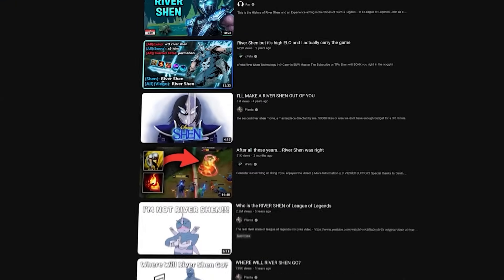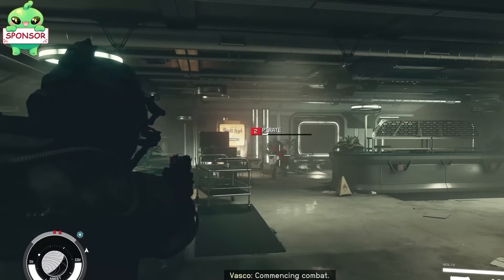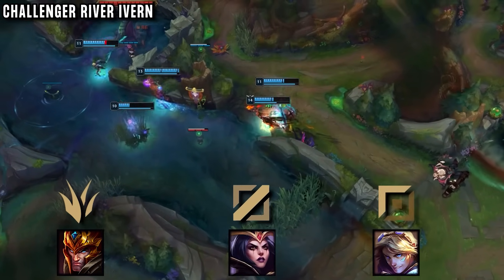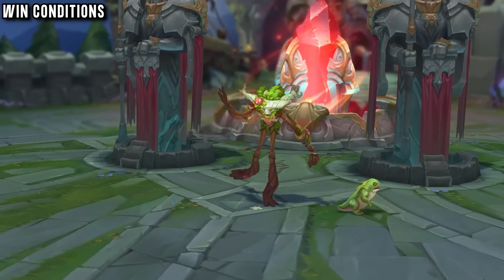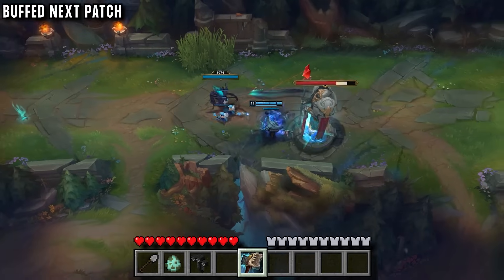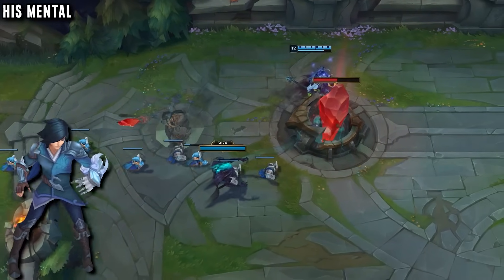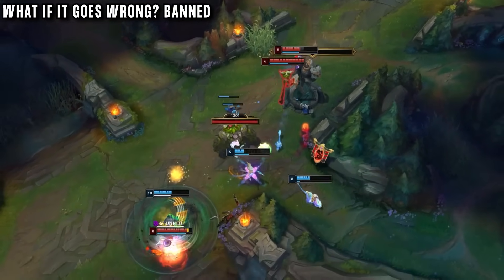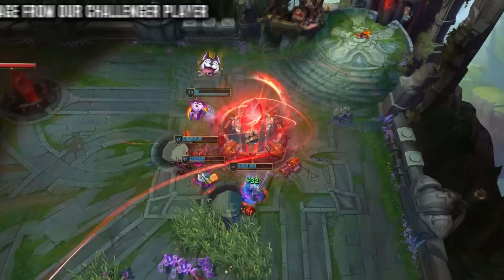How a RIVER IVERN got CHALLENGER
(AD)
Thanks so much to Alienware for supporting off meta content!

This is 'RIVERN' a Challenger player who has invented a new role and used it to climb the whole way! With a Soloq destroying AP build - he carried himself to Challenger - How? I interviewed him to find out!

His Challenger Account(He has decided to swap server so this has decayed but you can see Challenger in his rank history!)

00:00 RIVER IVERN?
00:58 A SPECIAL SURPRISE
02:19 THE STORY OF 'RIVERN'
03:34 HOW DOES RIVERN WORK?
03:58 LVL 1 - INVADE
04:13 THE DEEP WARD
04:31 THE RIVERN TAX
04:53 LVL 2 - EARLY GANK
05:29 HEXFLASH
05:49 SIMPLE WIN CONDITIONS
06:07 20 MINUTE DRAGON SOUL
06:37 RIVERNS DAY JOB
07:04 THE BIG PROBLEM
08:13 SECRET TEAMWORK STRATEGY
09:16 THE MENTAL GAME
09:53 DRAGON SOUL FIGHT
10:13 TEAMFIGHTS
10:22 TEAMFIGHT ANALYSIS
11:07 WHEN IT ALL GOES WRONG
12:00 RATING
12:28 BAN
12:39 FULL AP BUILD
12:54 BIG BRAIN BUILD
13:08 RIVER IVERN RUNES
13:14 A MESSAGE FROM RIVERN